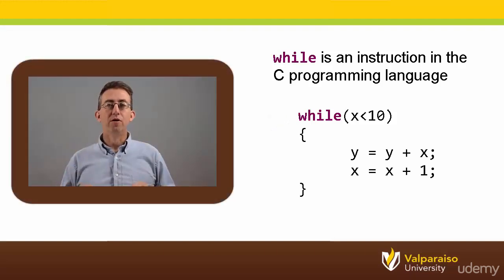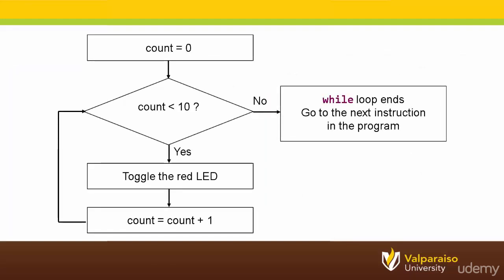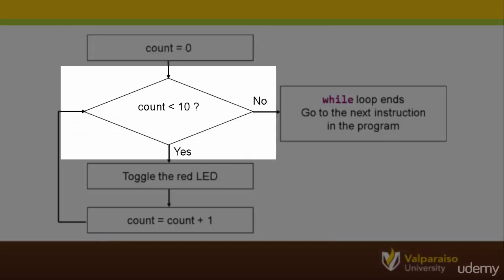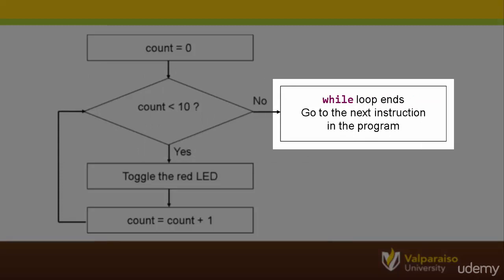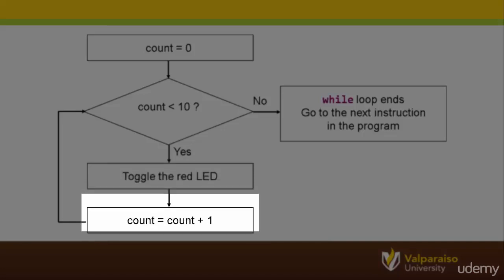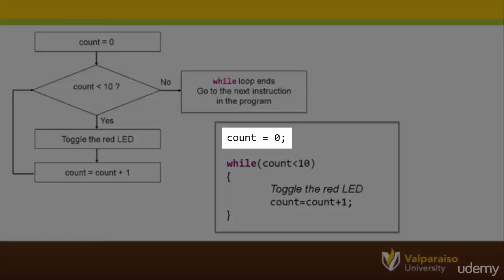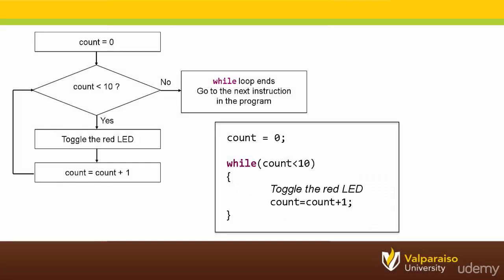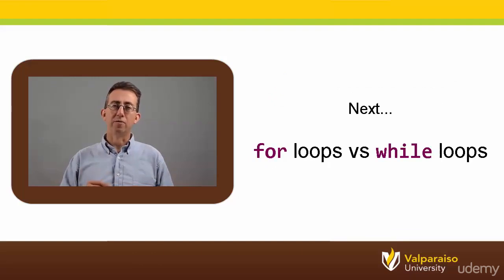031 ACTION What Is a WHILE Loop - Microcontrollers and the C Programming Language